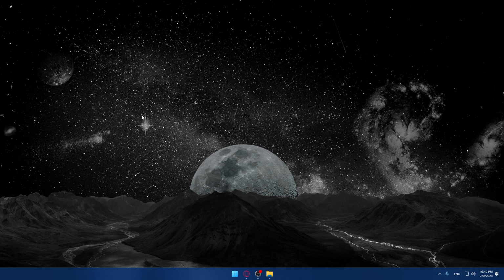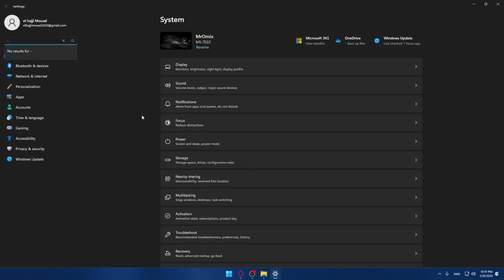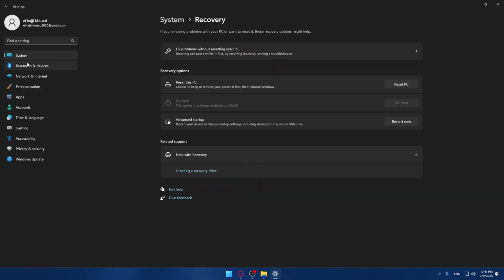How To Backup Windows 11 Tutorial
Today we talk about backup in win 11,data backup,pc backup solution,backup windows 11,how to backup windows 11